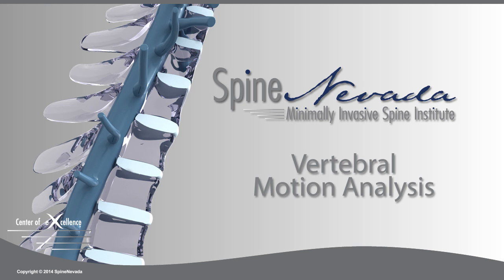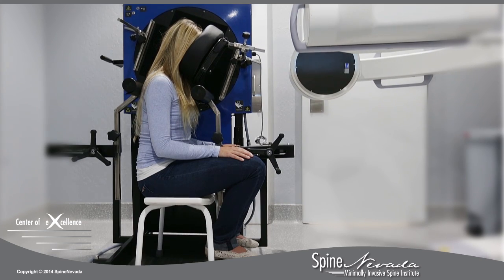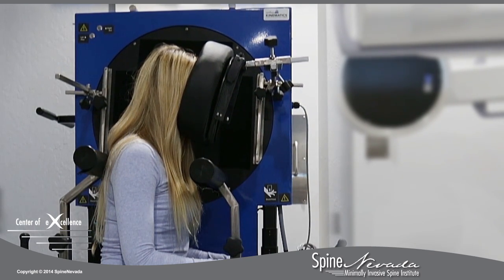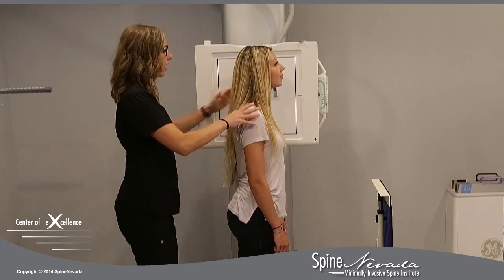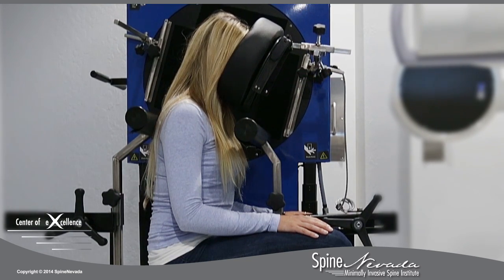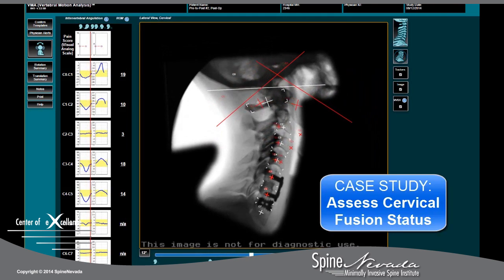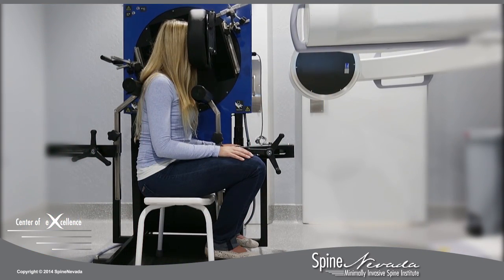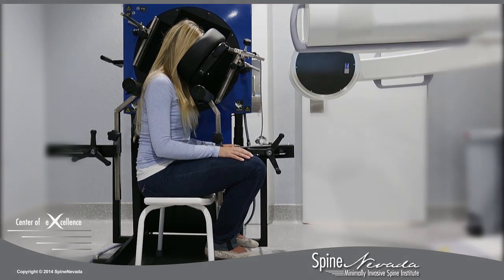Vertebral Motion Analysis for testing cervical spine motion at Spine Nevada, Reno, Sparks, Carson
SpineNevada's InMotion Diagnostics is excited about being one of the first in the country to offer this new Spine Motion Imaging option called Vertebral Motion Analysis (VMA). The VMA offers a new diagnostic tool that provides additional imaging data to surgeons, which may help him/her to locate the source of your spinal issues. The VMA motion test provides more data than ever before by taking hundreds of x-ray type pictures of your spine while you move in a gentle, controlled manner to create a video. It may provide more accurate motion measurements to help surgeons in diagnosing your unique condition, which may lead to surgeons choosing potentially helpful treatment options. Custom Video Copyright SpineNevada.